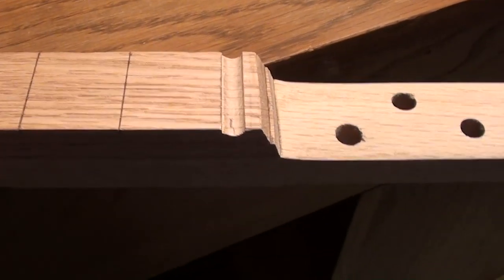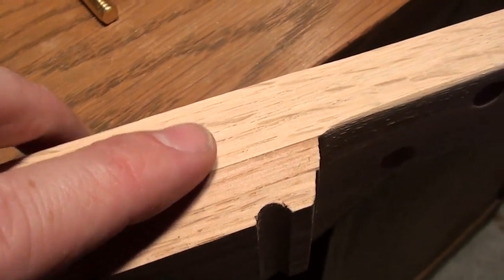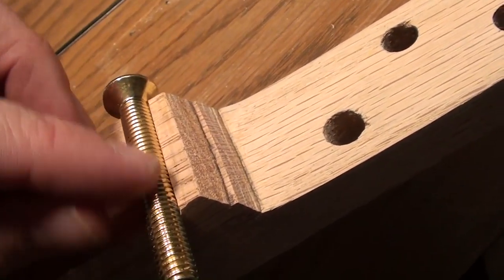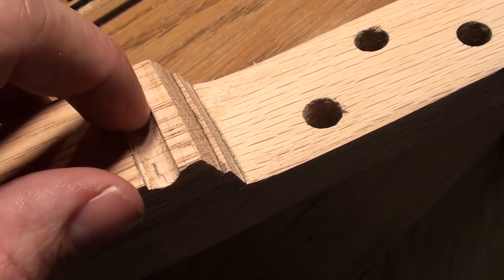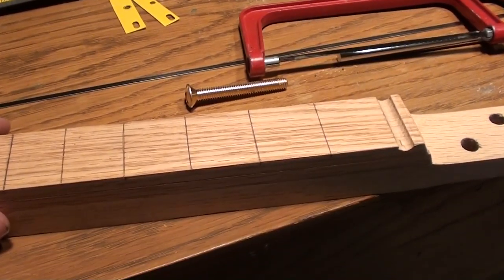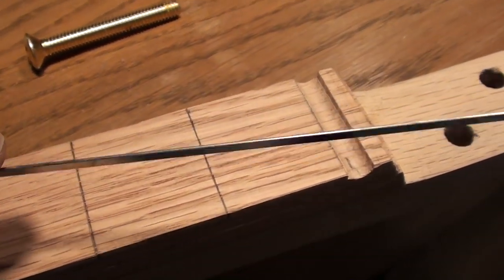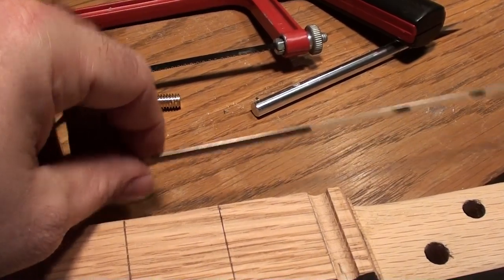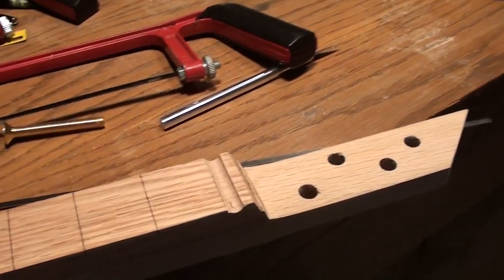Cigar Box Guitar Build - Part 3 of 9 - Robert Johnson Tribute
This is a part 3 in my series showing how I built my Robert Johnson Tribute Guitar. As you'll see, it's constructed mostly of common household items that many of you have laying around.